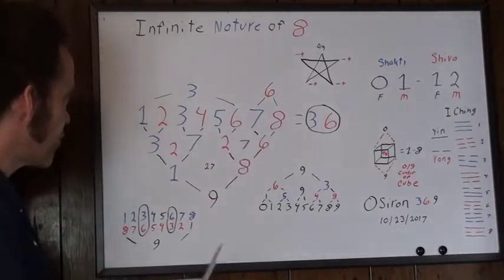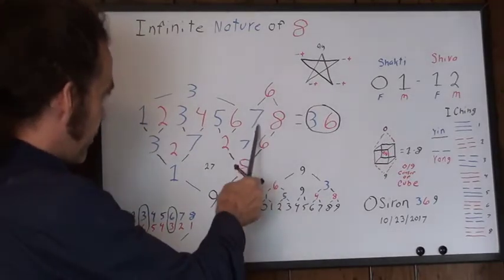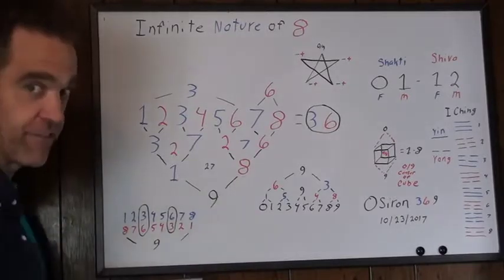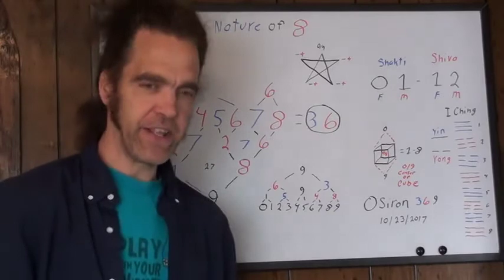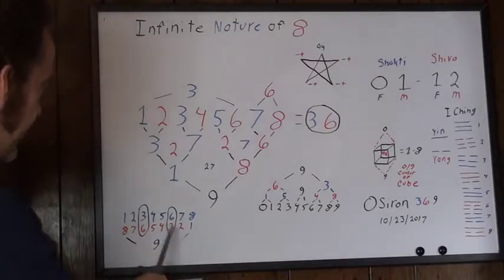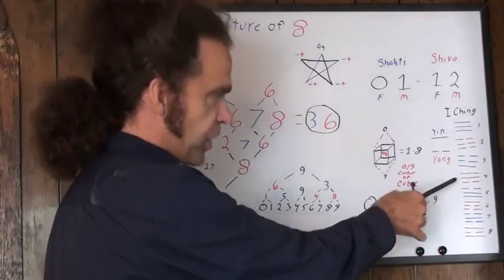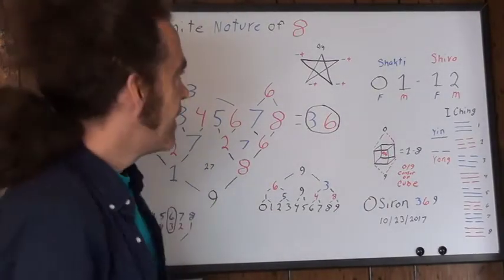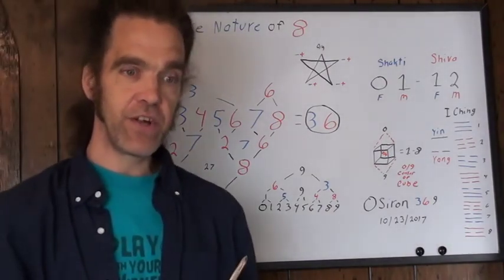The Infinite Nature of 8, and Why Shakti Precedes Shiva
This shows some key examples of why we use 8 as a basis for our number system and how 9 naturally derived from it. 9 is just the 0 unmasked.